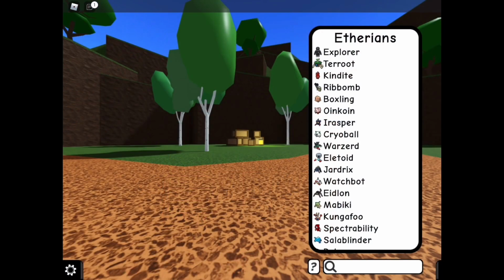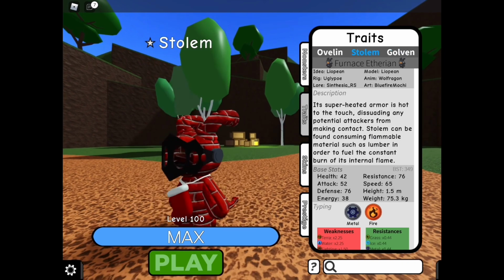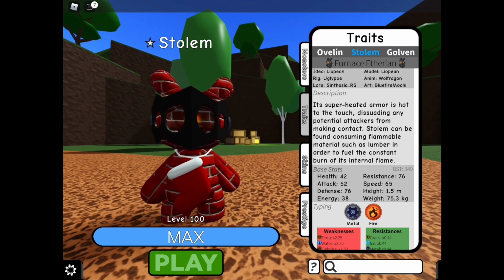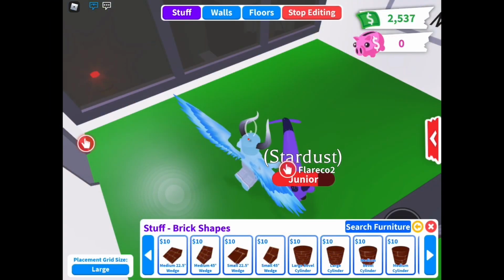Monsters of Etheria statue contest! Flare and Tabby make Etherians using building tools on Adopt Me?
monstersofetheria roblox adoptme please let us know which one you think is best!